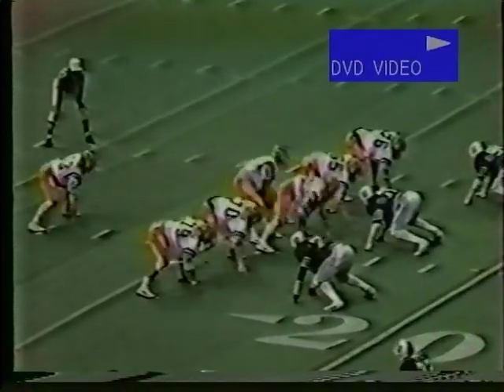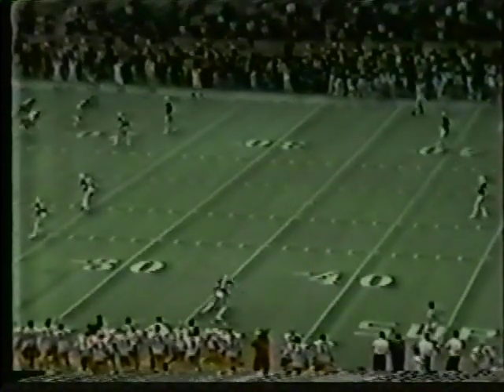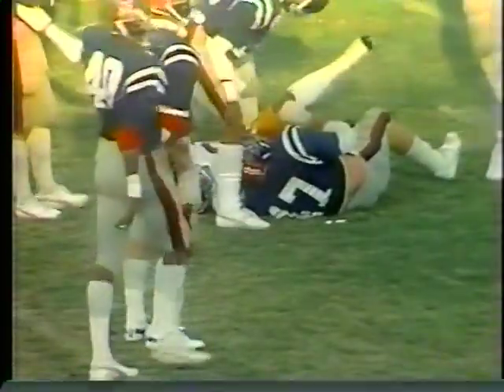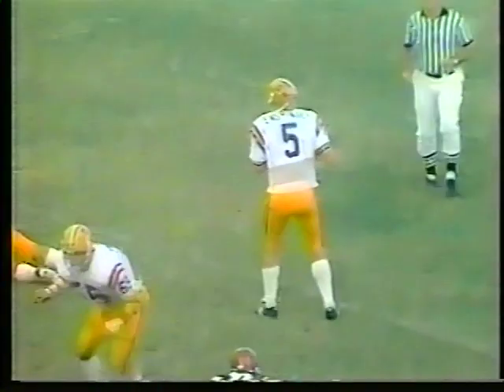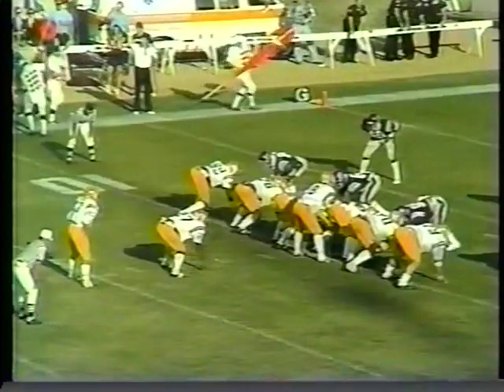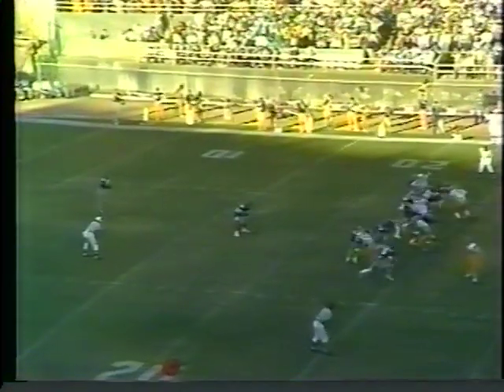Steve Ensminger & David Woodley LSU Days